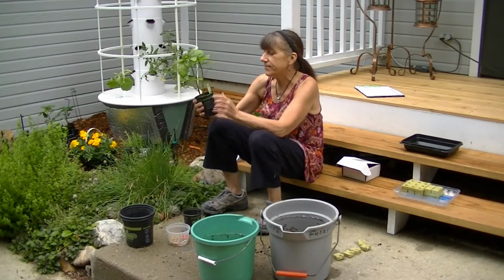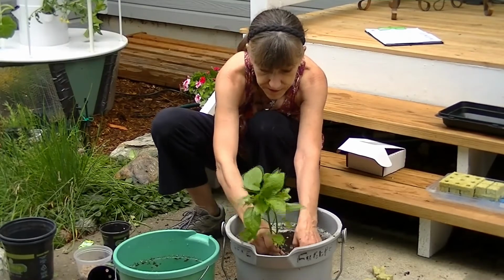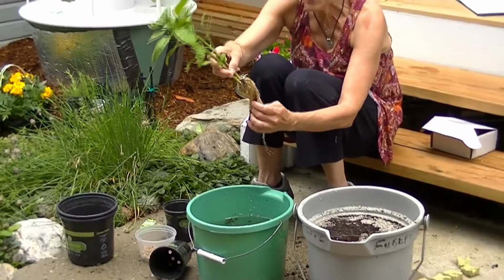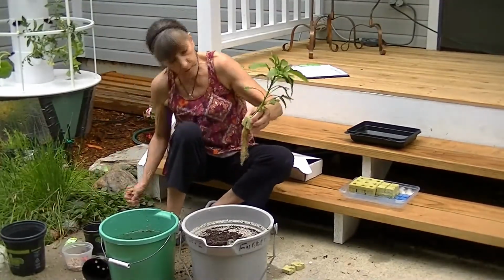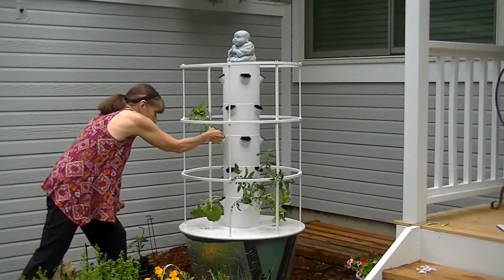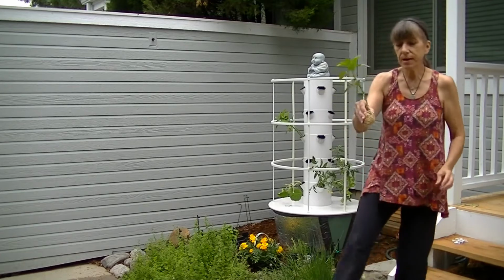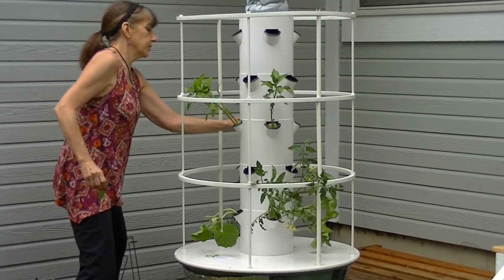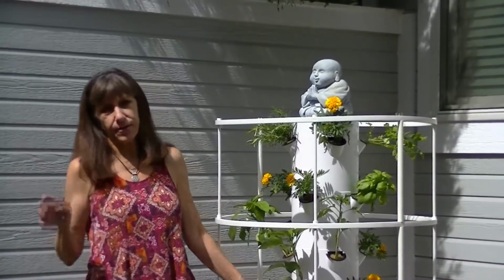Start Late & GrowStrong: Video 3 - Prepare Peppers started in soil for safe use in Tower Gardens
Video 3 of our "Start Late & GrowStrong" series, on how to prepare seedlings started in soil for safe use in Tower Garden Vertical Aeroponic Gardens.

Video 3 - PEPPERS: Poblanos, Jalapeños, Mexibelles, & Sweet Red Bell Peppers

Be sure to also see:
Video 1 - Introduction to "Start Late & GrowStrong" series & TOMATOES: Roma Plums & Celebrity Hybrids
Video 2 - CUCUMBERS - Determinate Bush Hybrid "Burpless" Cucumbers.
 Video 4 - HERBS & EDIBLE FLOWERS!

It's not too late, so join us!
Start Late & GrowStrong!

Janine Fugere & Paul Teixeira GrowStrongLLC.com Health & Wellness Products and Services Louisville, Colorado, USA